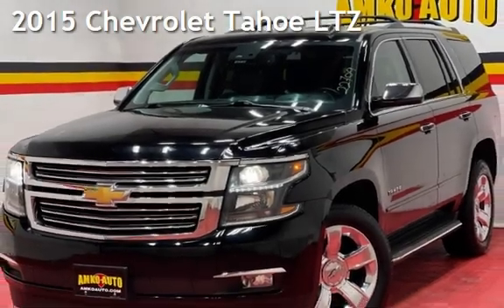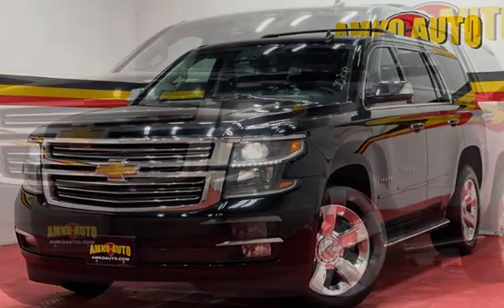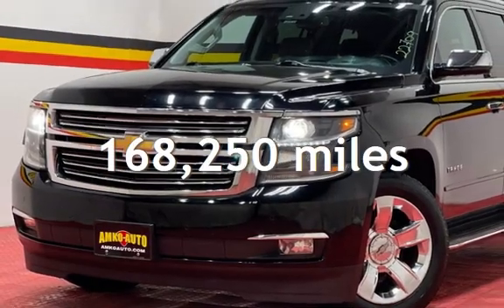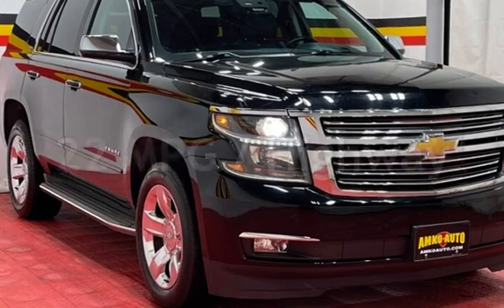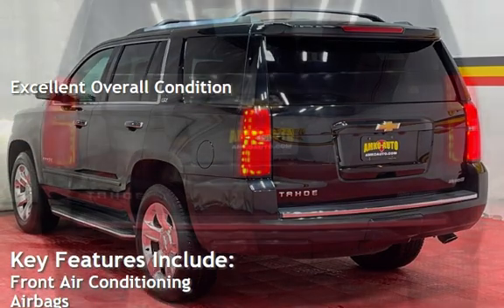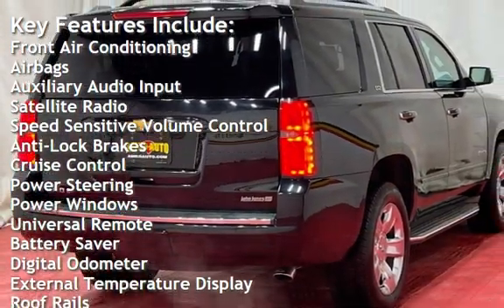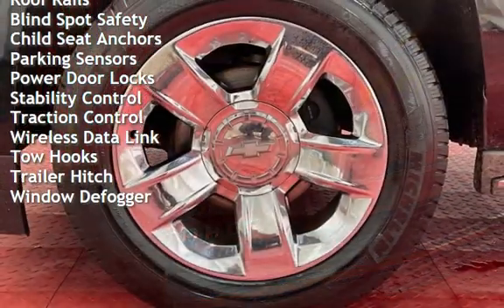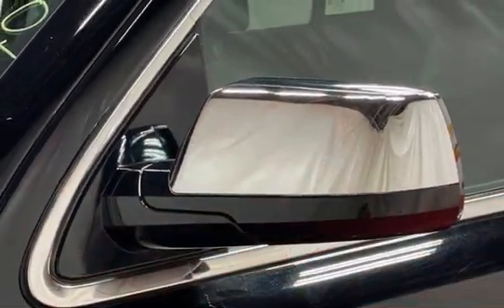2015 Chevrolet Tahoe LTZ for sale in Temple Hills, MD